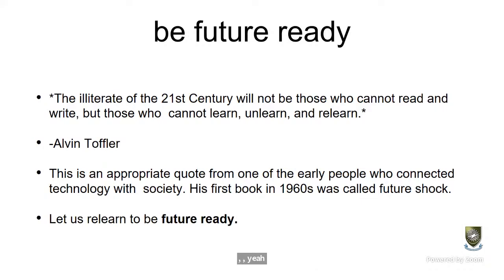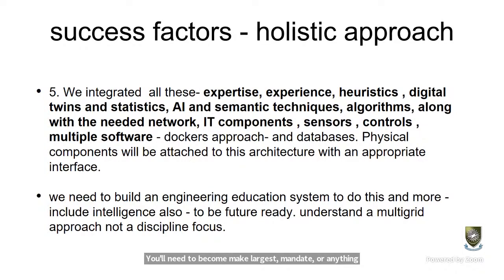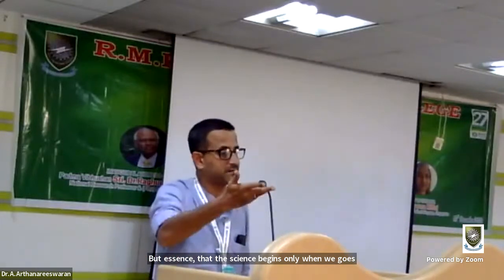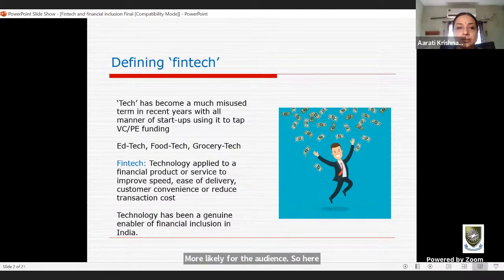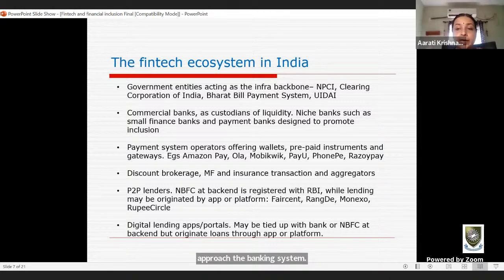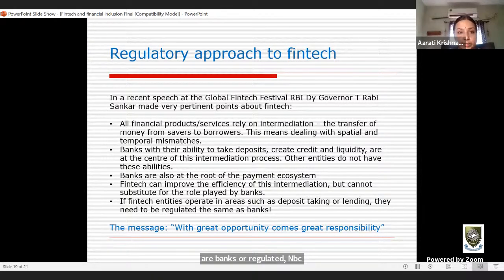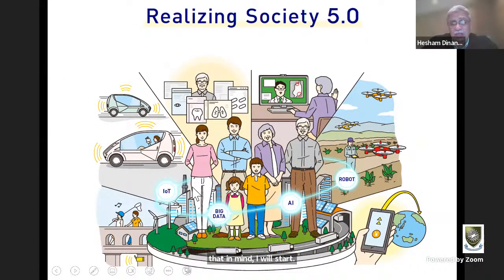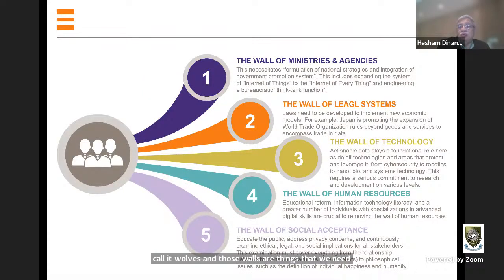Engineering a Future World for Society 5.0 - Hall - 02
Engineering a Future World for Society 5.0  - Hall - 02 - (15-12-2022)